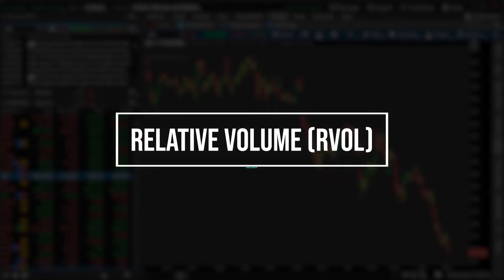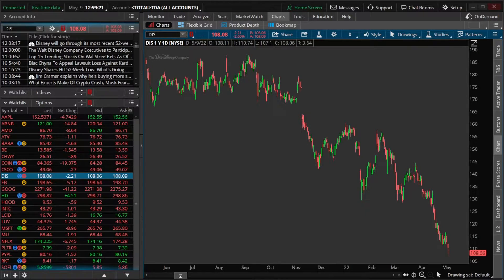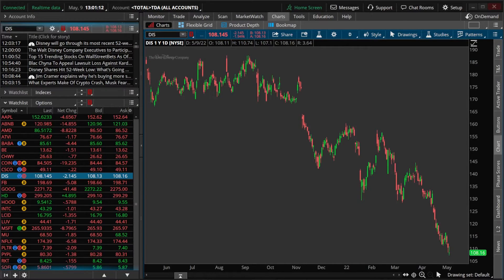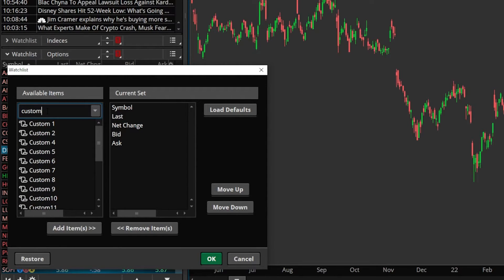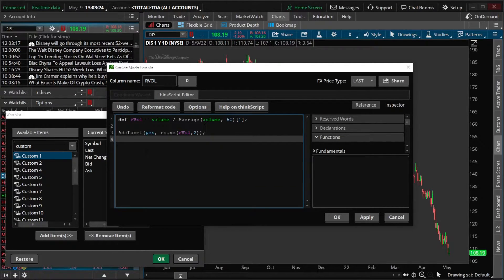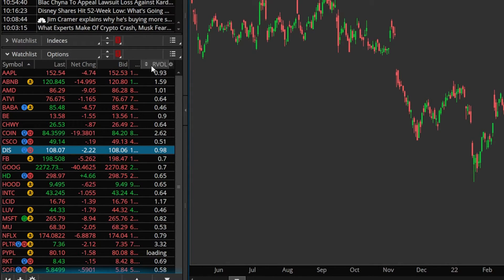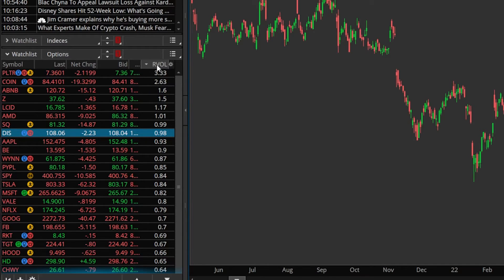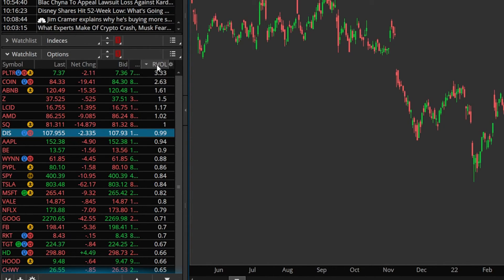Relative Volume RVOL Custom Script for ThinkorSwim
Relative Volume, often called RVOL, is an indicator that compares current trading volume to average volume over a given period. This will then be displayed as a ratio so we can quickly see how active a stock is trading today in comparison to its average.

Today we’ll quickly go over how RVOL is calculated, how to load a custom script in thinkorswim to view it, and a general review of how it can be implemented in your trading. When the indicator value is greater than one, the volume is higher than average; conversely, a value less than one means lower than average volume.

Timestamps
0:00 Intro
0:25 RVOL Calculation
1:26 Loading Custom Script
4:23 How it Works
5:03 Outro